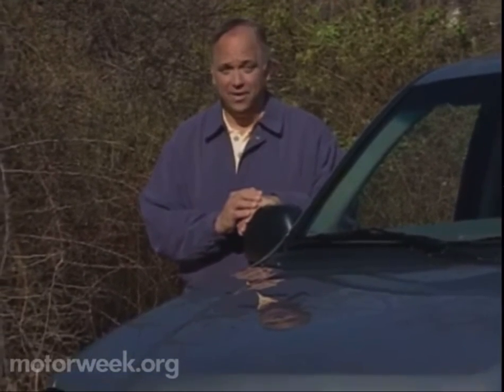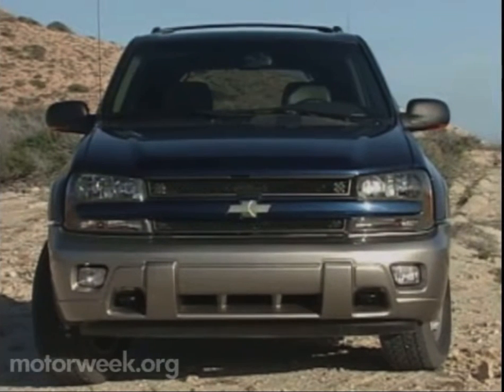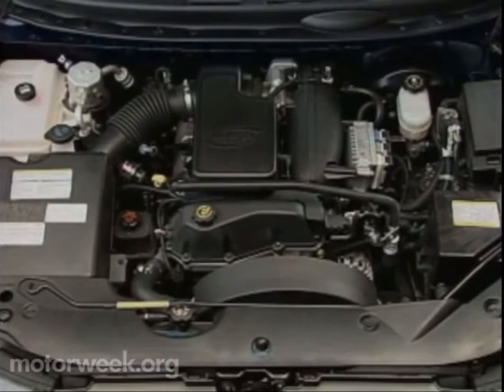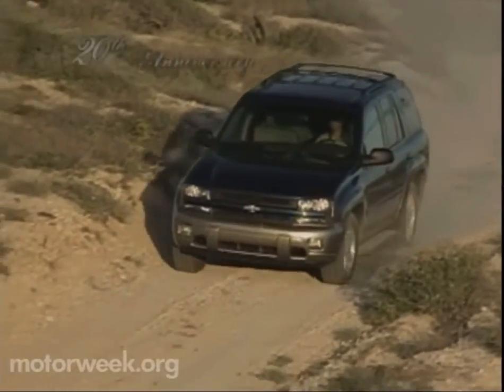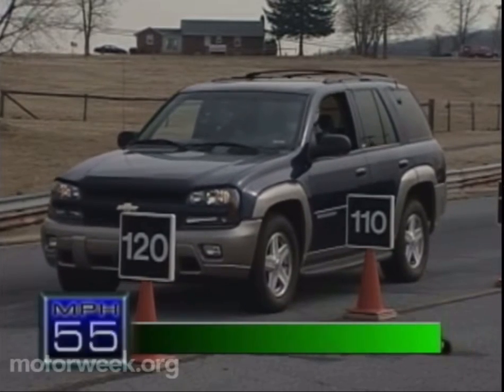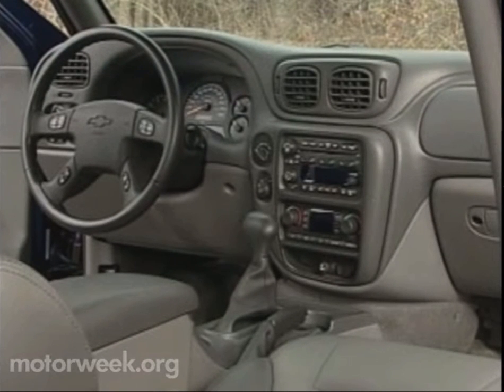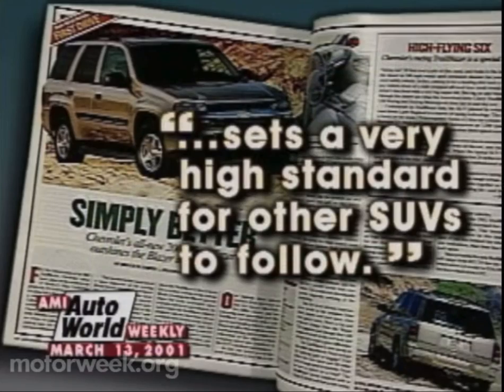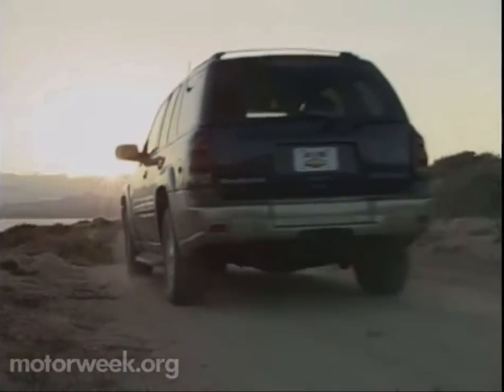Motorweek 2002 Chevrolet Trailblazer Road Test